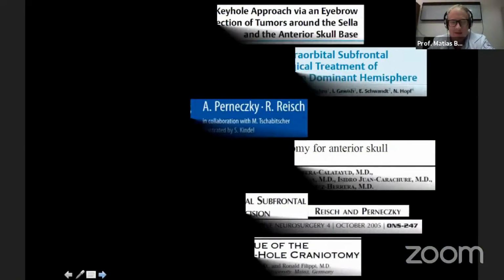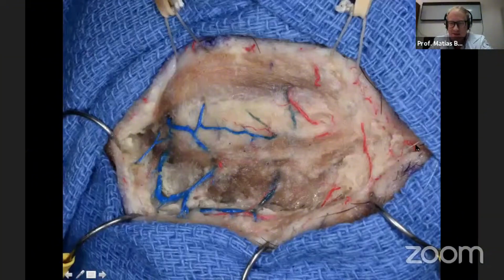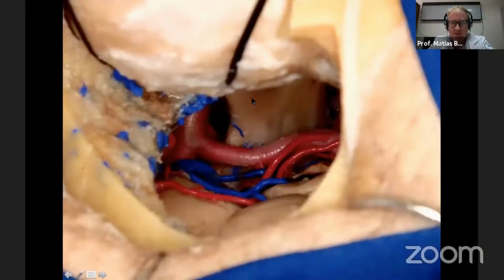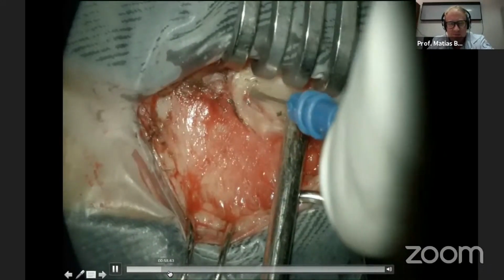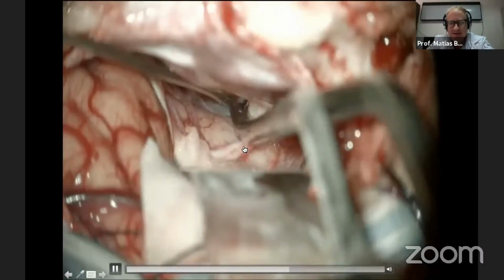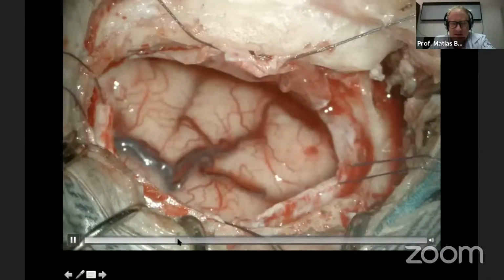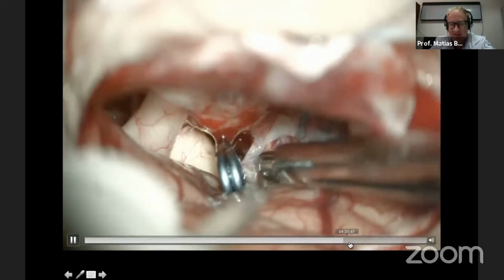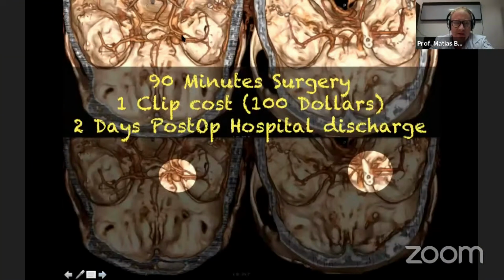Dr. Matias Baldocini - Supraorbital Transciliar Approach for Aneurysm Clipping.